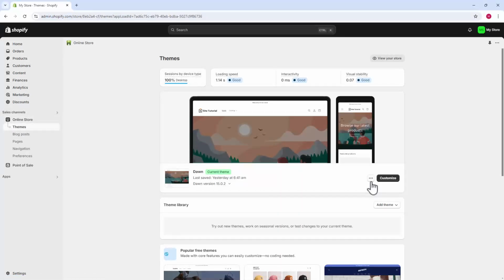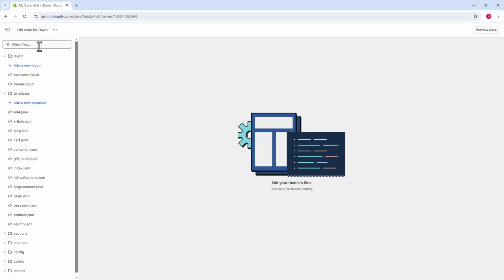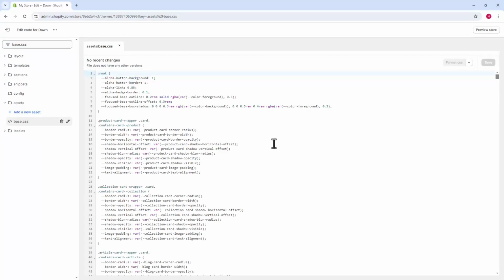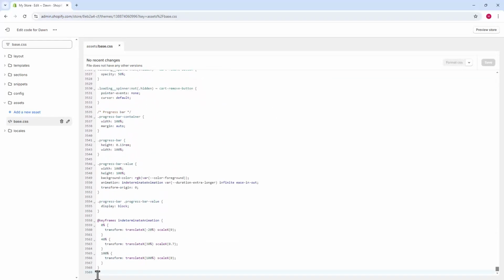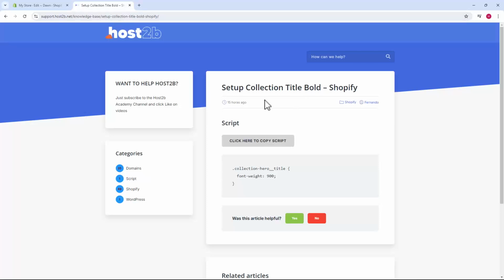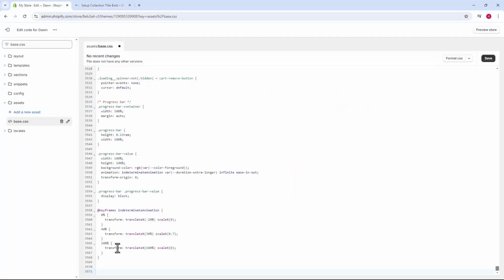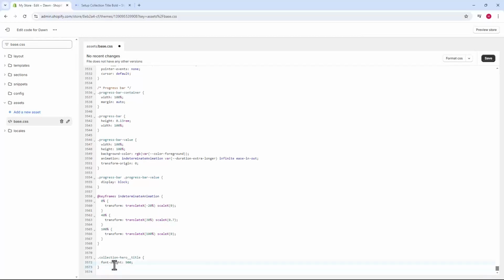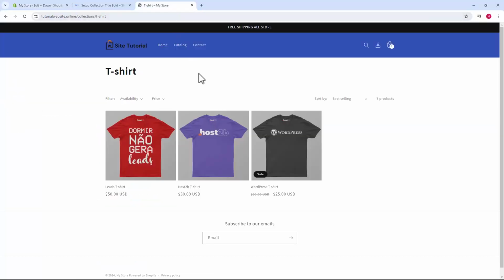How To Setup Collection Title Bold in Shopify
Learn How To Setup Collection Title Bold in Shopify easily and in just a few minutes